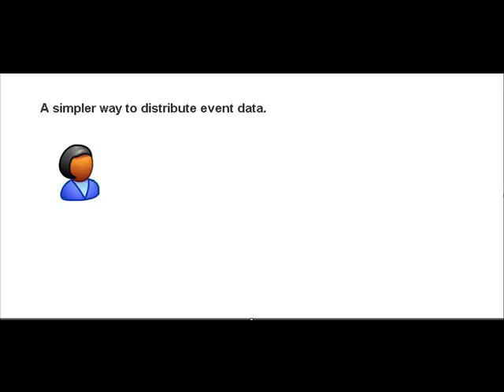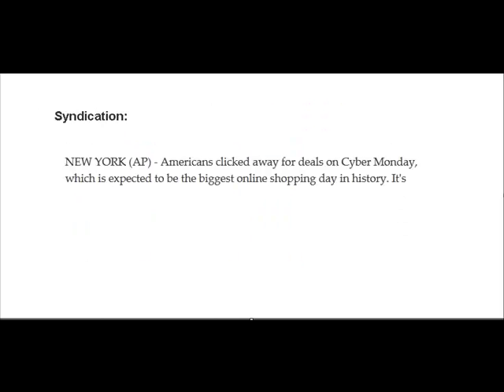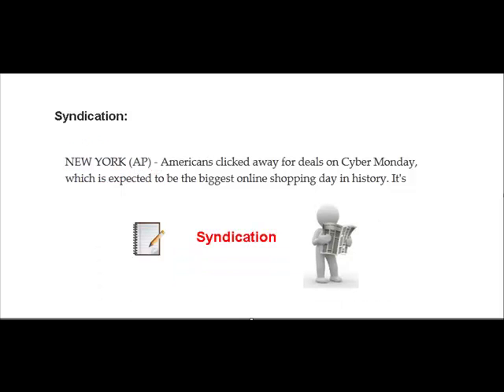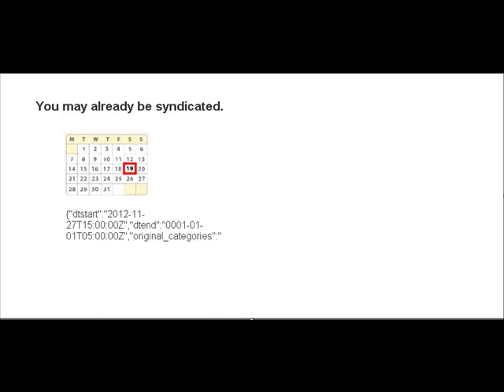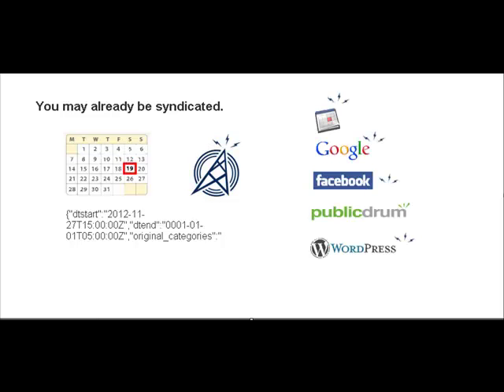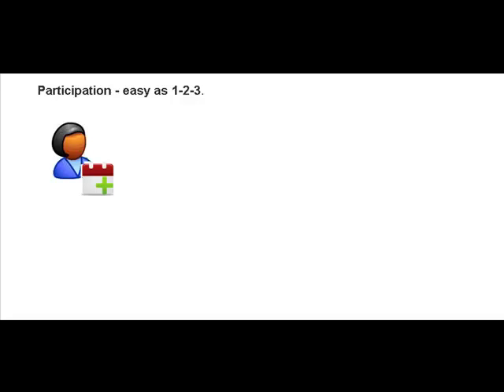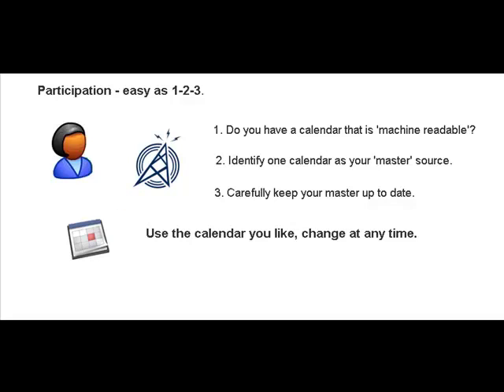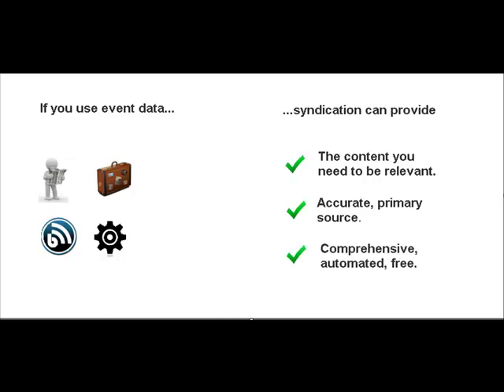Syndication of Event Data - Intro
Many calendars support machine readable calendar formats.  Learn how these standard formats can help people with events - and the media and web publishers who aggregate event data - exchange calendar data more efficiently than with the traditional web form.